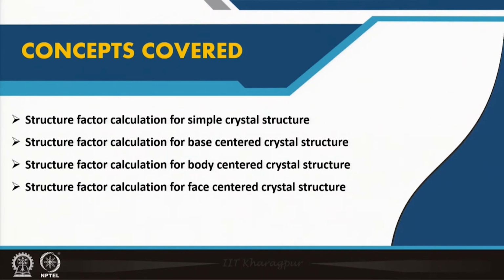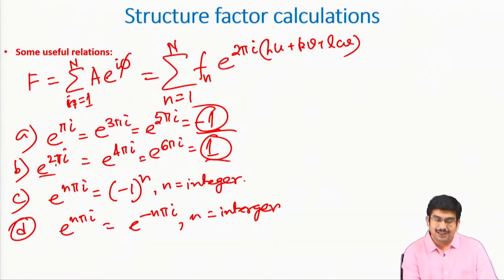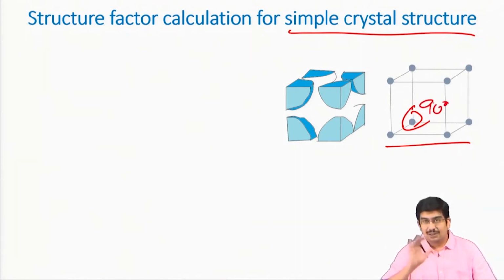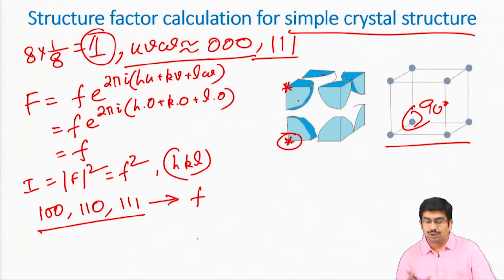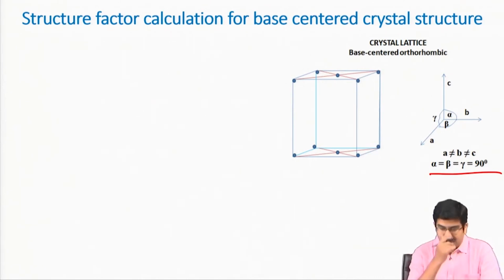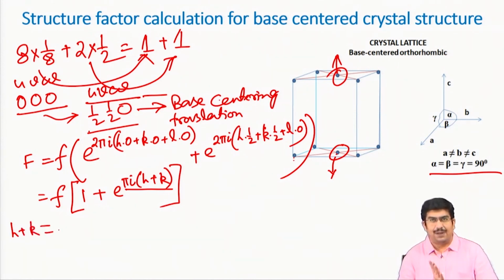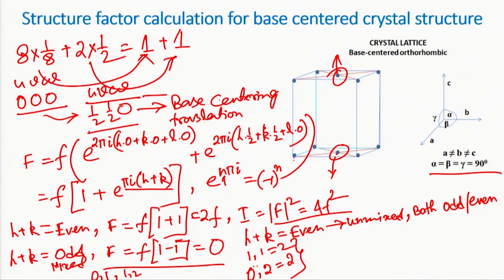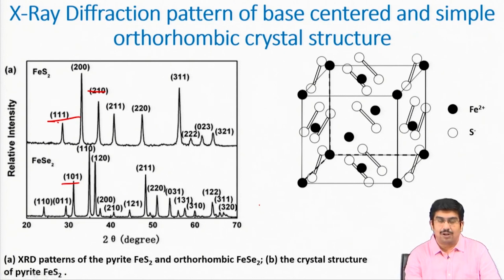Lecture 52 : Intensity of diffracted beam (Continued)